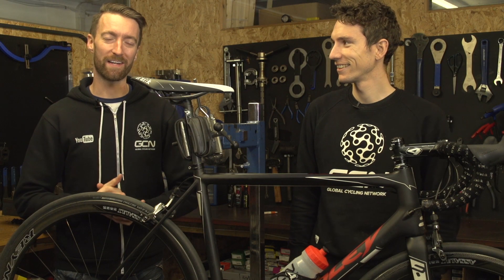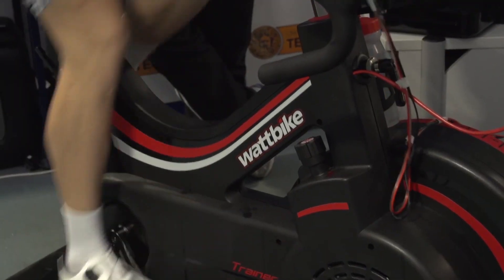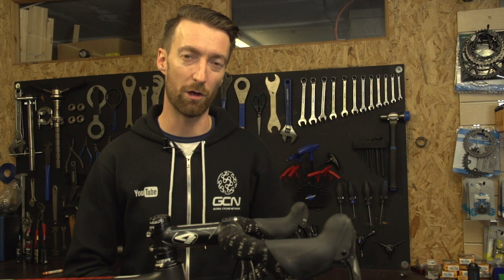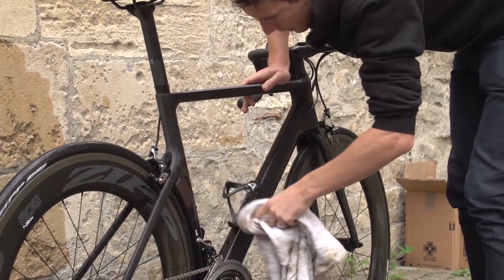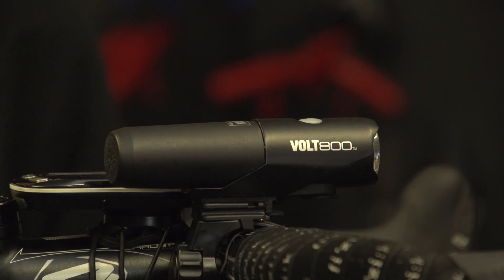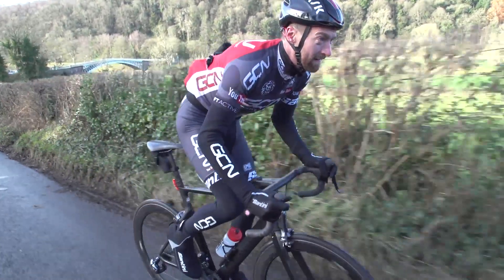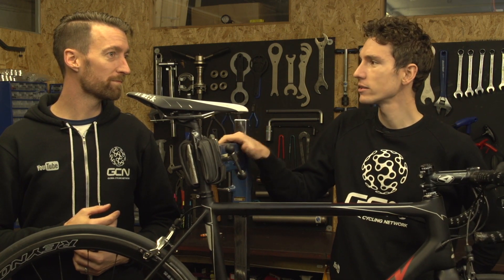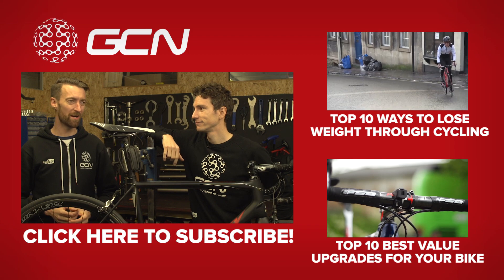9 Ways To Upgrade Your Road Bike Without Spending Any Money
Find out how to upgrade your bike without spending any cash.

Don't just save money, go one step further and spend $0/£0/€0 on your bike upgrades. How? From cleaning your bike, through to getting your tyre pressure *just* right, there are many, many things that we can all do to improve the performance of our bikes and kit without spending a thing.

Sounds good, right? Hit SHARE if you like the video!